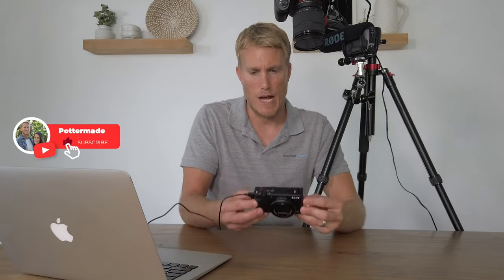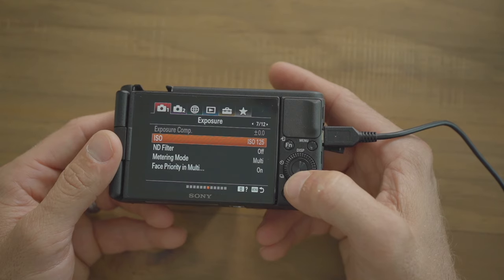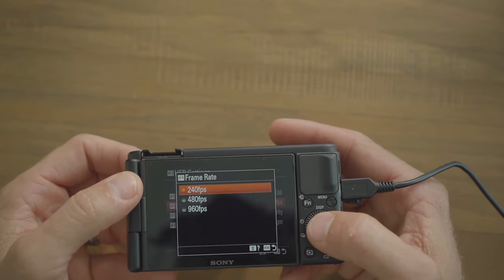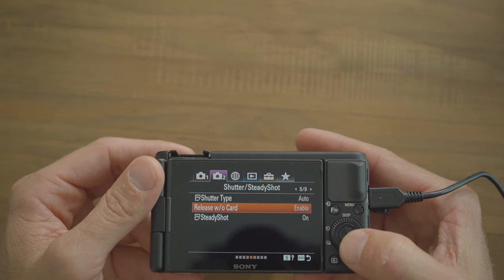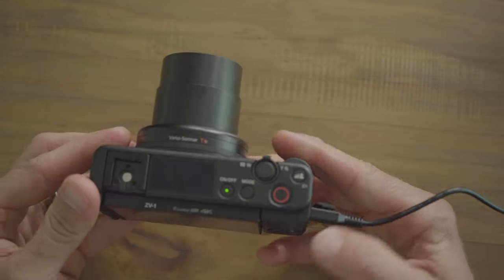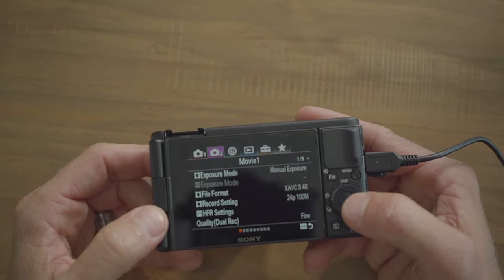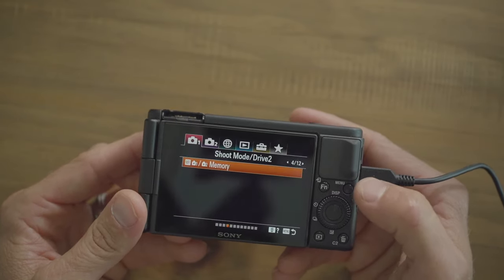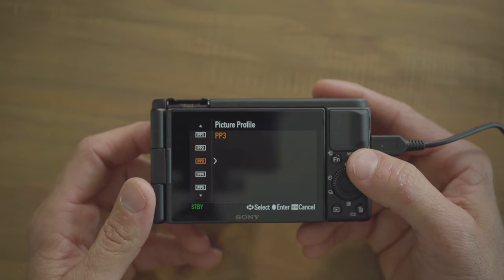HOW TO SETUP SONY ZV-1 with CINEMATIC SETTINGS FOR FILMMAKING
Sony ZV-1
ENVATO ELEMENTS

We made a new video on how to shoot cinematic B-roll with the ZV-1 found

Today I show you how I setup my Sony ZV-1 with settings that gives me cinematic video for filmmaking. I also show you how to set your custom buttons for easy access to all the most important and used functions while shooting video. A guide to the topics can be found below along with time stamps.

Test footage 0:00
Intro 0:24
Factory Reset 0:58
Cinematic Setup Starts 1:09
Menu Customizing 1:27
Focus Modes 2:09
Color Settings 2:58
Exposure Modes (FPS) 3:55
Auto Focus 4:53
Audio Levels 5:13
Steady Shot (Image Stabilization) 5:56
Zoom Speed 6:45
Display Button 6:55
Over-Exposure (Zebra's) 7:03
*Custom Buttons Menu  7:13
Scroll Wheel program 7:20
Using Custom Buttons  8:12
Manual Focus 8:19
Memory 1/2 Setup 10:28
Function Button Setup 13:30
Function Menu Setup 14:07
Outro 15:12

I had to dive into this camera to optimize it for cinematic footage.